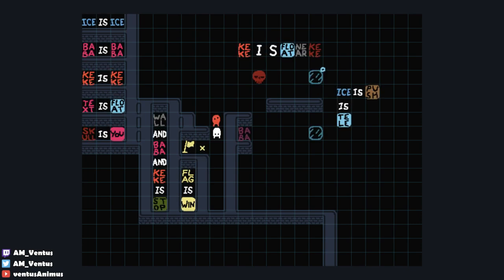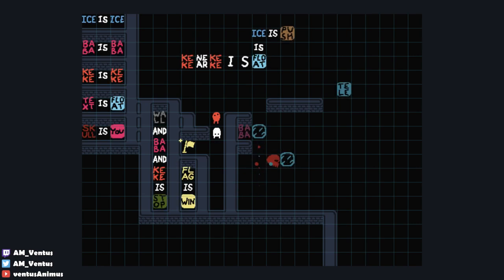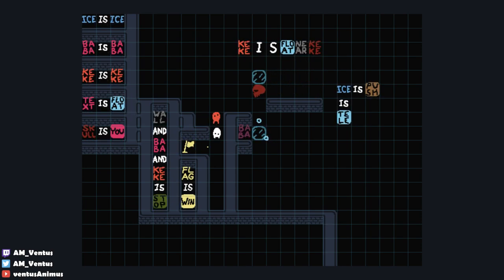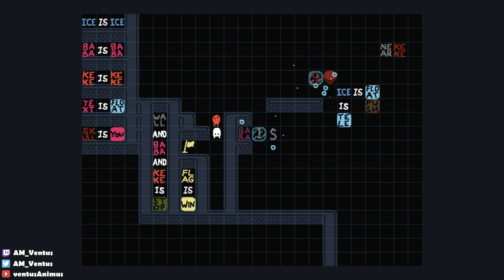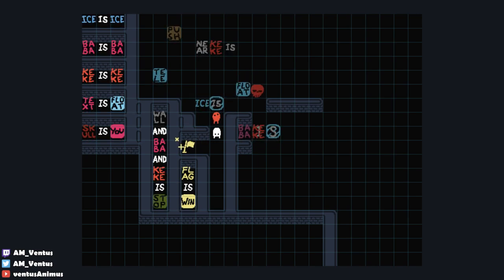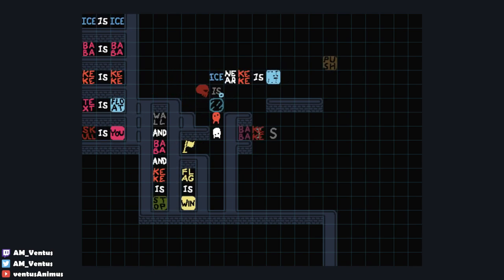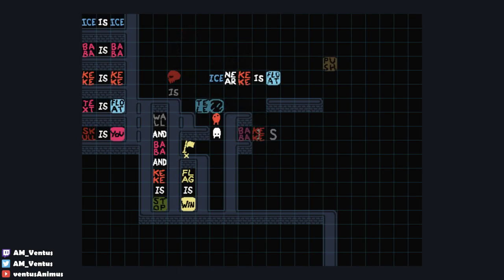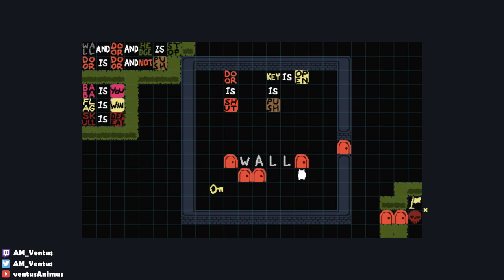[Baba Is You] Part 36 - Brain Is Queued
Brain Is Not Brain

ABC
■ Level ABC 4 - 5

■ Outro
❐ Alex Roe - Dark Souls 2 - Like a Dream